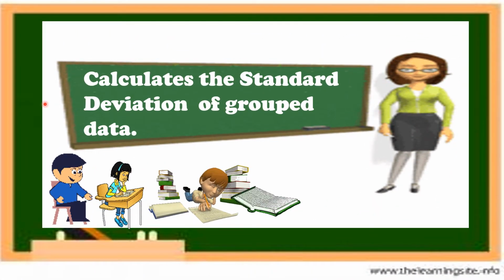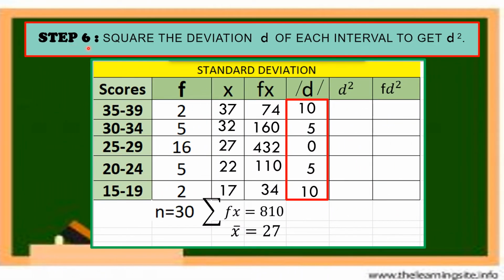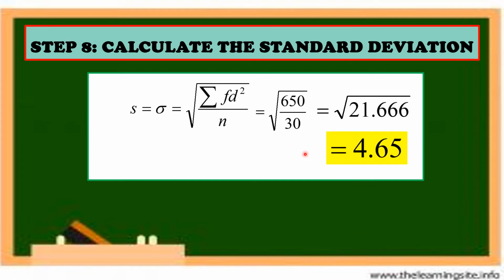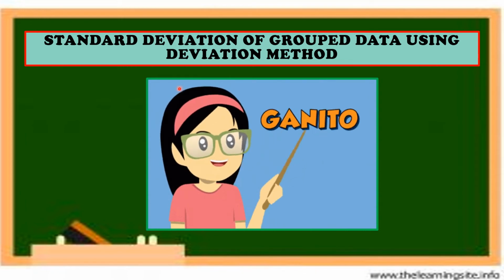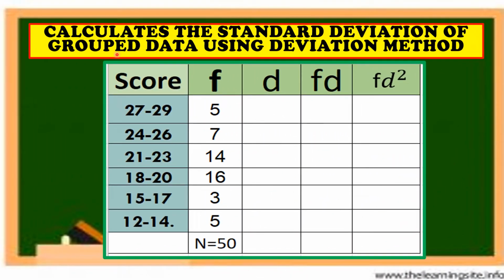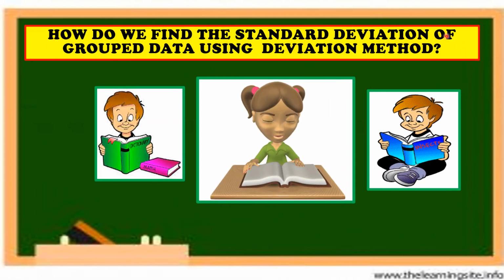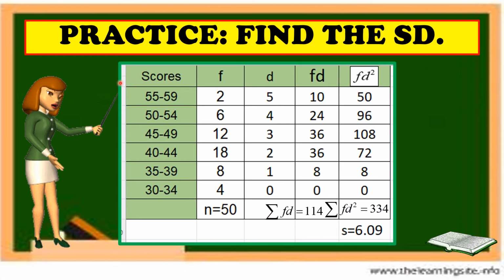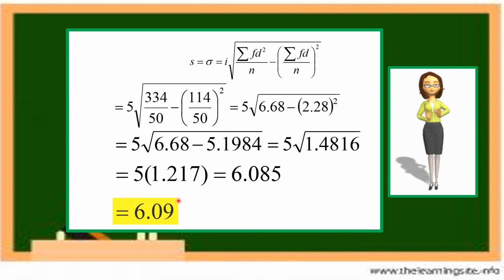STANDARD DEVIATION OF GROUPED DATA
Standard Deviation of Grouped Data using Midpoint and Deviation Method